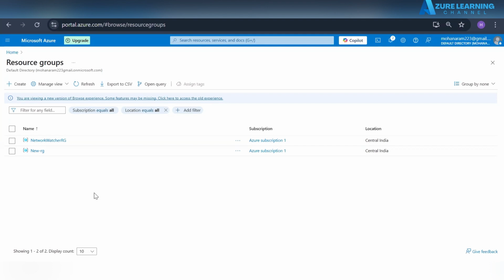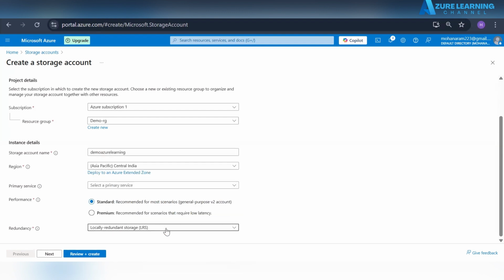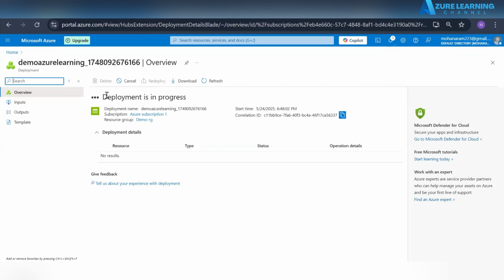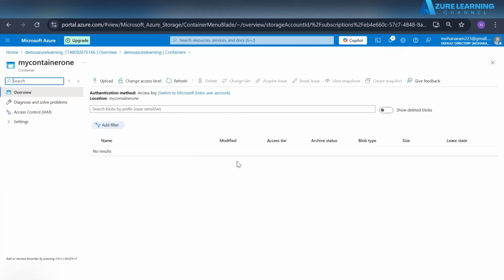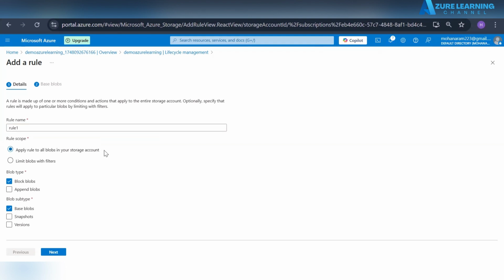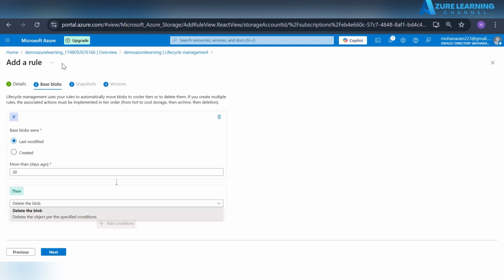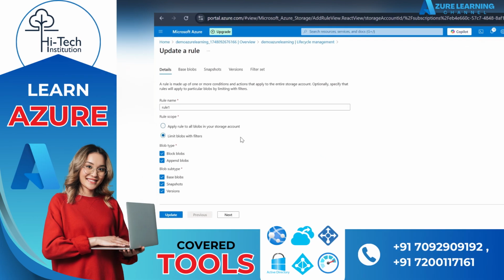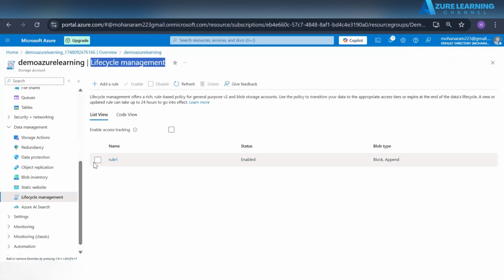Mastering Lifecycle Management in Azure Storage Accounts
💡 What You’ll Learn in This Video:
Understand how to configure lifecycle management policies within Azure Storage Accounts. This step-by-step tutorial covers practical use cases, helping you optimize storage costs and automate data transitions efficiently.